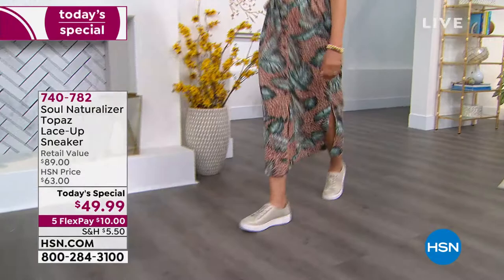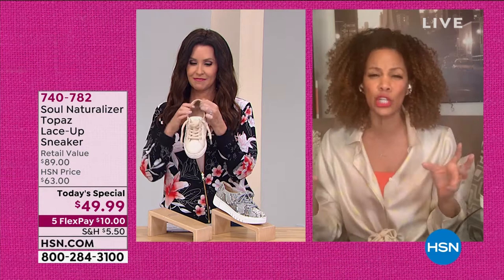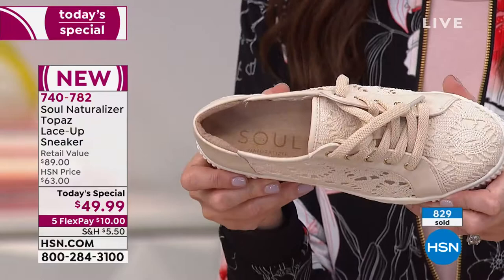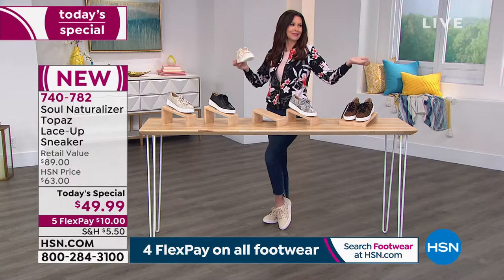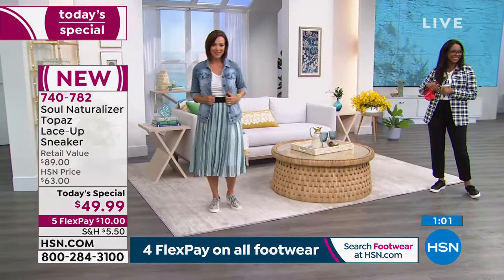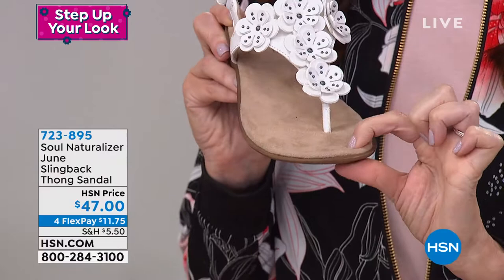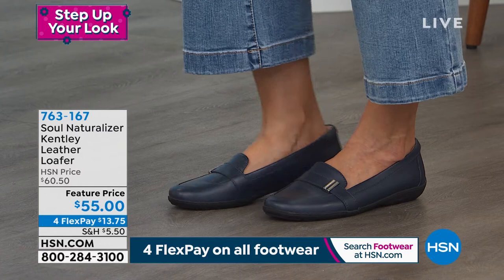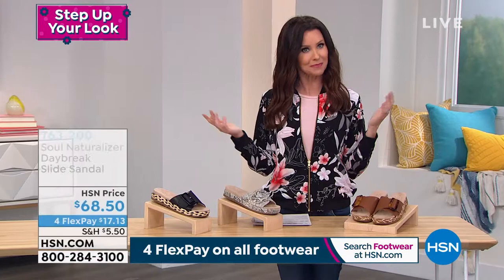HSN | SOUL Naturalizer Footwear 03.25.2021 - 12 AM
Discover a collection of casual, comfortable and stylish shoes perfect for everyday wear.